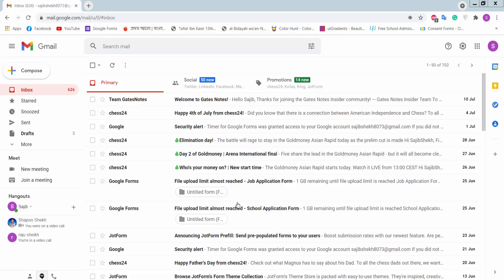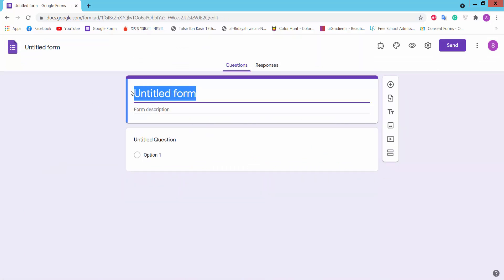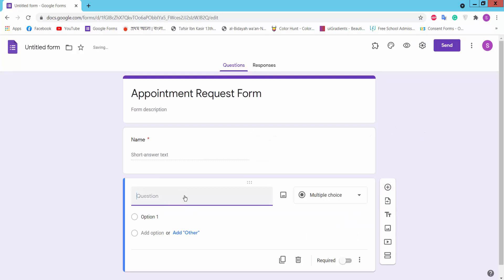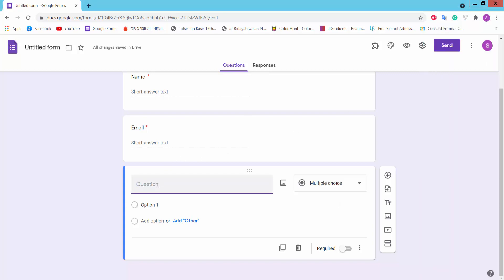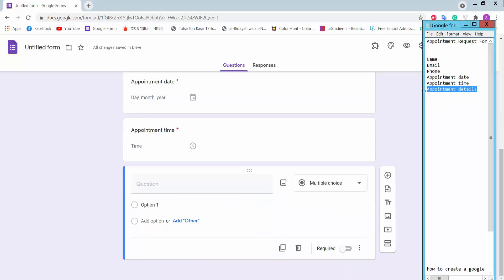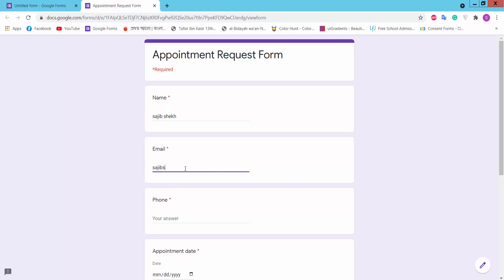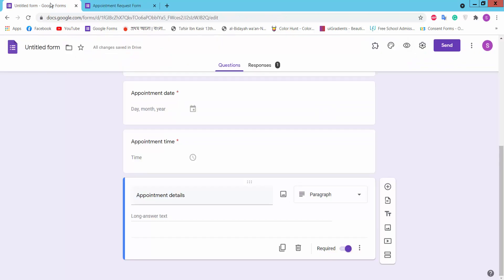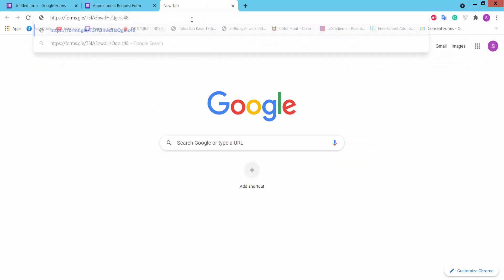How to make a scheduling appointment form using Google Forms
In this video, I will show you, How to make a scheduling appointment form using Google Forms,